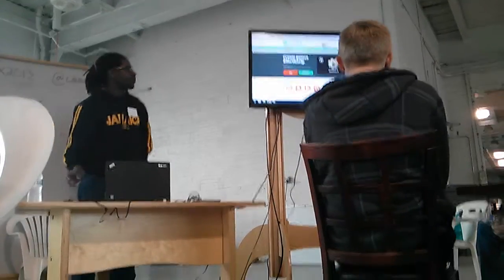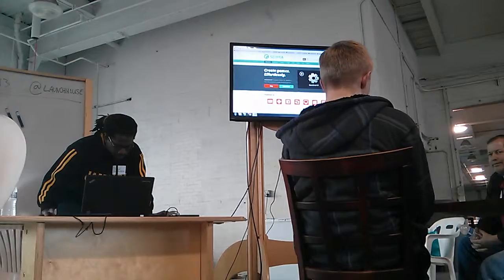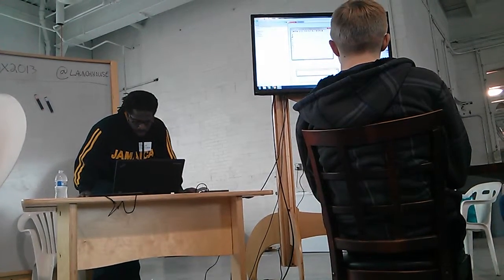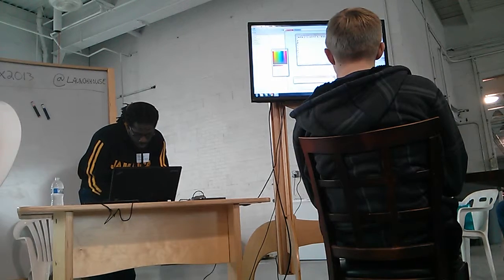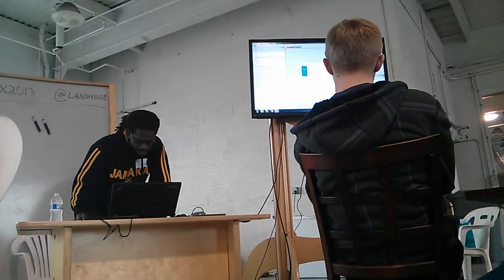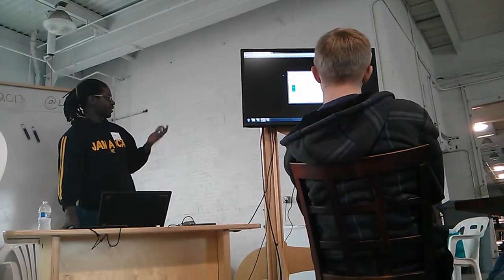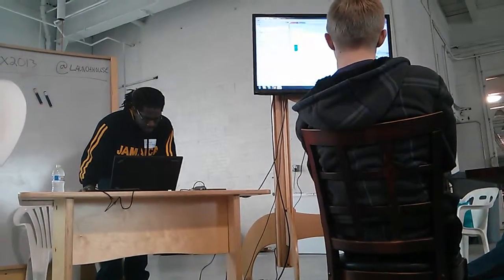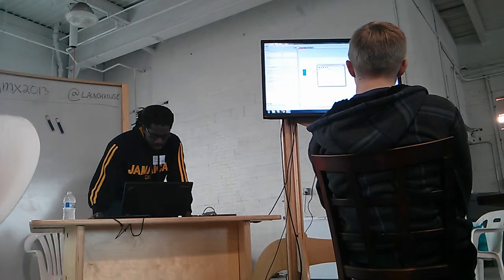Construct 2 Studio Workshop Part 2 of 3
I recorded my Construct 2 Studio workshop experience at the GAME.minder Expo 2013, in Cleveland, OH. Enjoy! Big ups to Jarryd P. Huntley for presenting. He's a really cool dude.